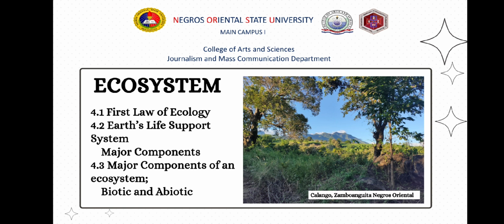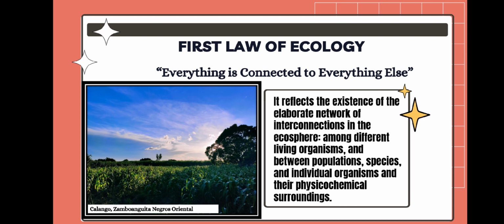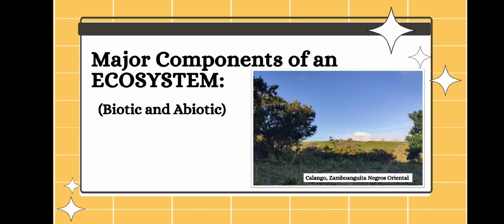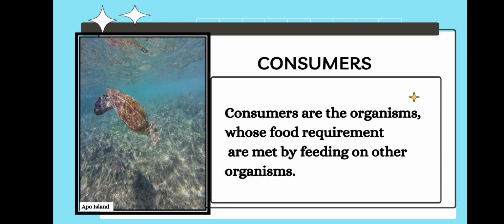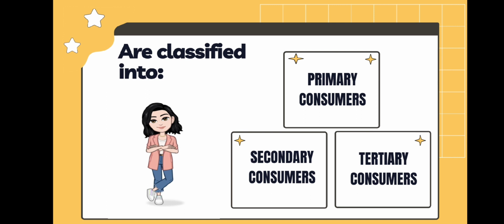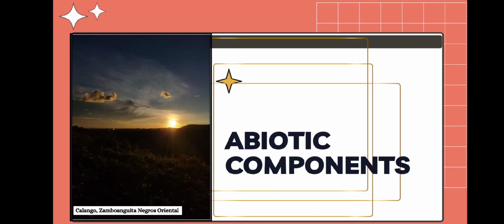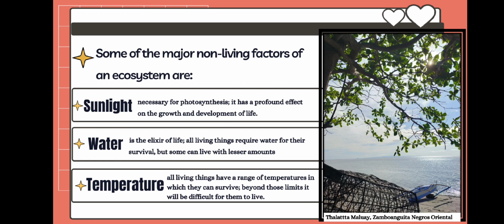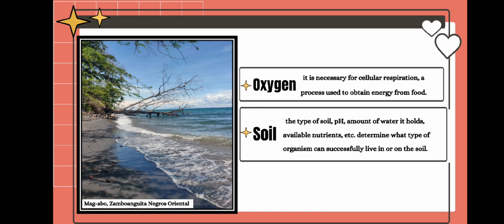ECOSYSTEM by Cherry Mae Faith Baro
Lesson 4.1 is all about the First Law of Ecology wherein it states that, “Everything is connected to Everything Else, this defines the interconnections happening in the ecosphere.
Lesson 4.2 is all about the Earth's Life Support Systems and its major components, it defines each main system of the Earth. These systems are the geosphere, biosphere, hydrosphere, atmosphere and Cryosphere.
Lesson 4.3 is the Major Components of an Ecosystem which are the Biotic and Abiotic Components. Each component is being explained briefly. Biotic Components are classified into four categories (producers, consumers, transformers and decomposers). Abiotic Components have three categories which are: climatic and physical factors, inorganic substances and organic substances. Some of the living factors of an ecosystem are mentioned, these are: sunlight, water, temperature, oxygen and soil.

The photos attached are owned by the reporter. This video is made to show how making your PowerPoint more lively using graphics, avatars and digital arts.